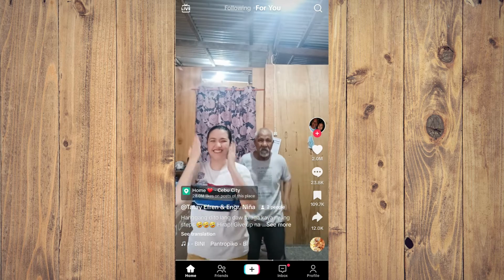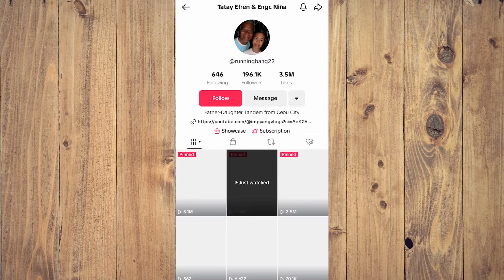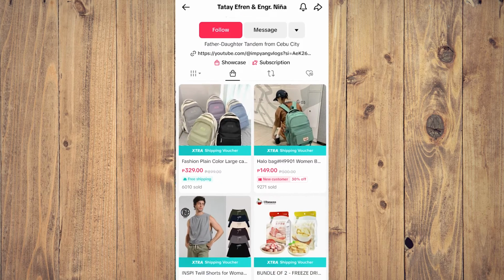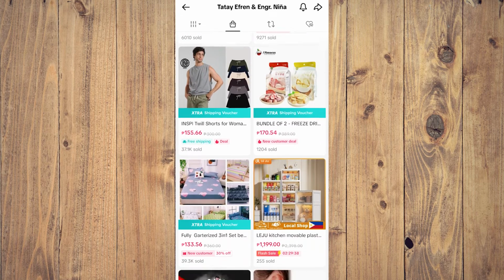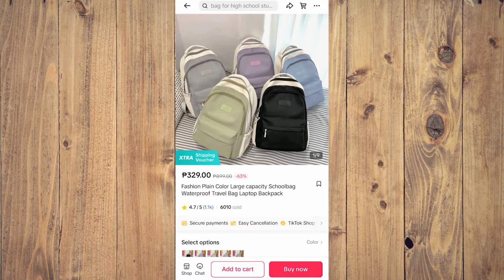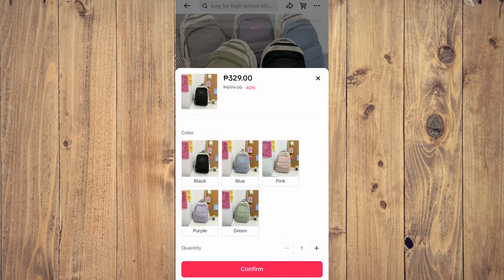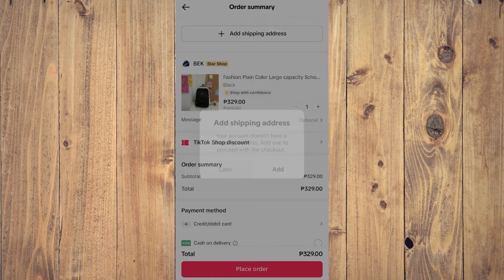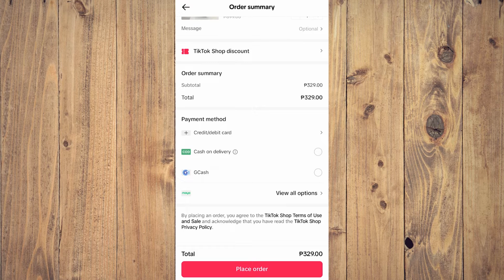How to Order from TikTok Shop (Best Method)